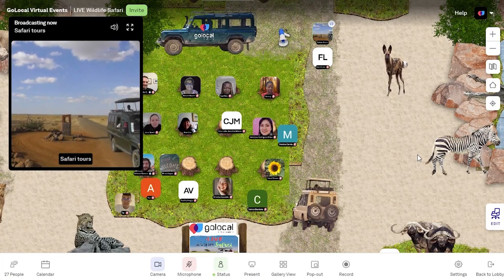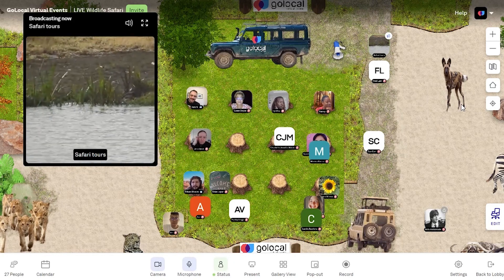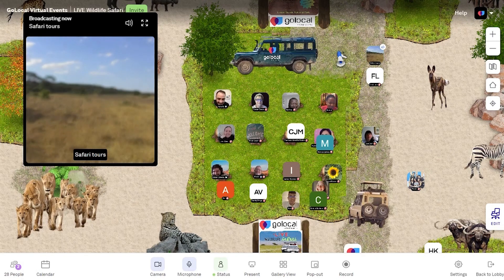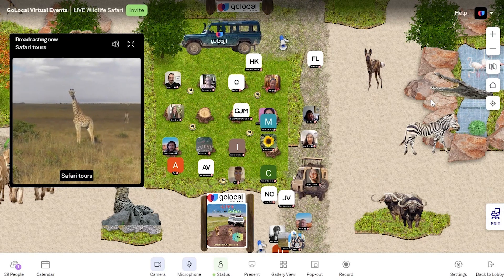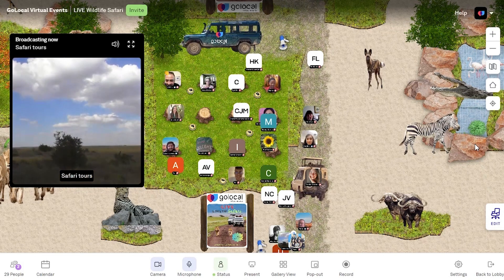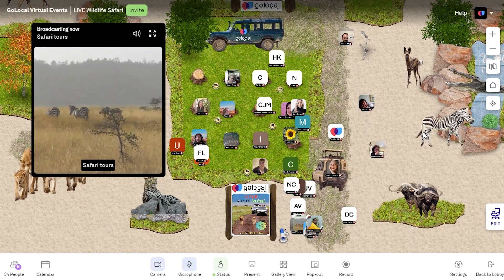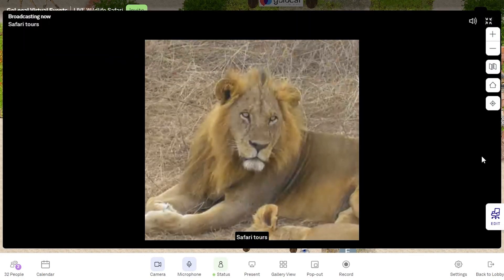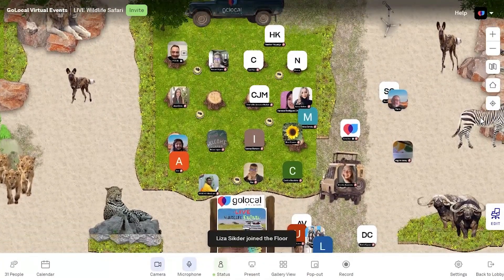Live Wildlife Safari, by GoLocal Virtual Events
This event Will be Live-streamed from NAIROBI NATIONAL PARK!

Join us for an exhilarating and immersive Game drive experience, where you'll get to witness live hunt actions and observe animals in their natural habitat.
Every encounter with the wildlife will be a thrilling surprise, making each moment even more unique and captivating.

Simon, our event host, will be there to provide expert insights and share interesting anecdotes about the wildlife we encounter.

During the Game drive, we will make brief stops to discuss and appreciate the diverse array of animals and birds we come across. You'll have the opportunity to ask questions and satisfy your curiosity about these incredible creatures' fascinating behaviors and characteristics.